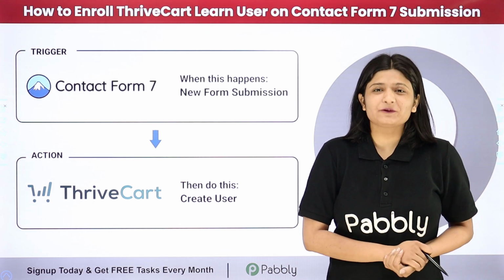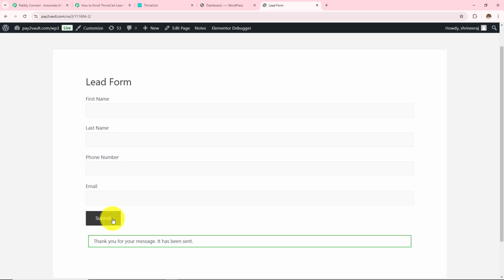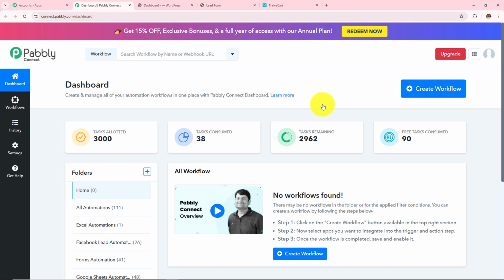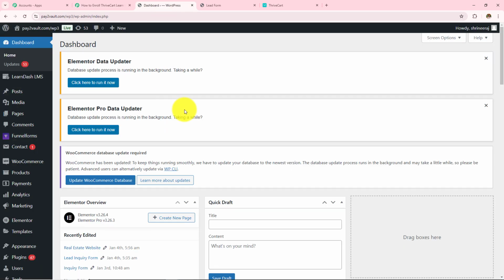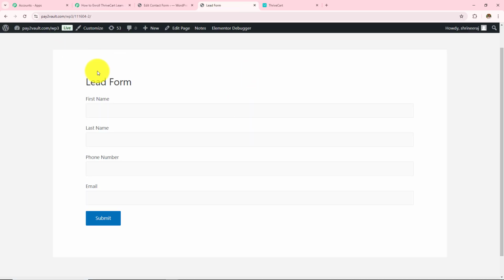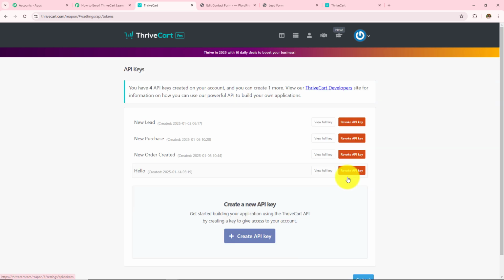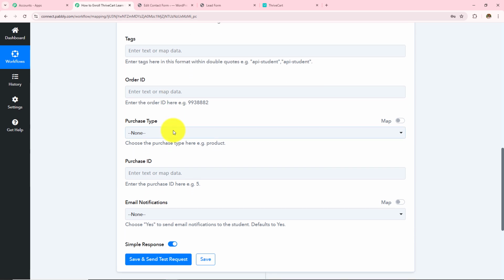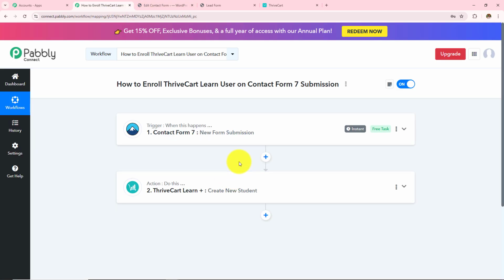How to Enroll ThriveCart Learn User on Contact Form 7 Submission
In this video tutorial, we’ll show you how to automatically enroll a ThriveCart Learn user whenever a new submission is made on Contact Form 7, using Pabbly Connect.

Contact Form 7 is a widely used form plugin for WordPress, and ThriveCart Learn is an effective platform for managing online courses. By integrating Contact Form 7 with ThriveCart Learn through Pabbly Connect, you can streamline the process of enrolling users into your courses as soon as they submit their details via Contact Form 7.

This step-by-step guide will help you automate course enrollments, reduce manual efforts, and ensure a seamless user onboarding experience.

Use Cse:
As a digital product creator, I use Contact Form 7 to attract leads interested in my courses. By integrating it with ThriveCart Learn, I can automatically enroll users into my courses when they fill out a form. This eliminates the need for manual registration and ensures that new students can instantly start learning.

Benefits of Pabbly Connect:

1. Automation: Save time, money, and resources by automating tasks.

2. Integration: Connect various web services to create efficient workflows.

3. Security: Enjoy industry-standard security for your data.

4. Scalability: Easily add new applications and services to your workflow.

5. Cost-effective: Choose from plans suitable for different business sizes, with no charges for internal tasks.